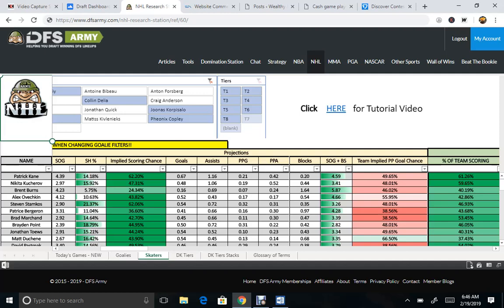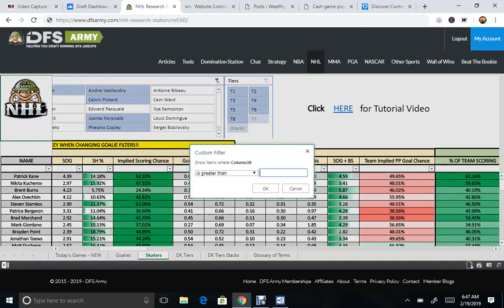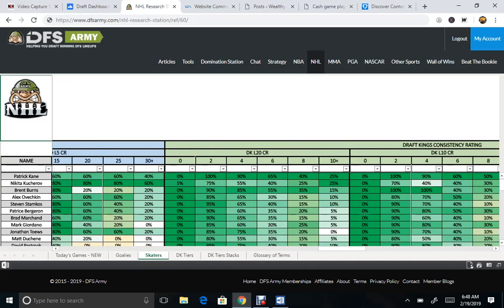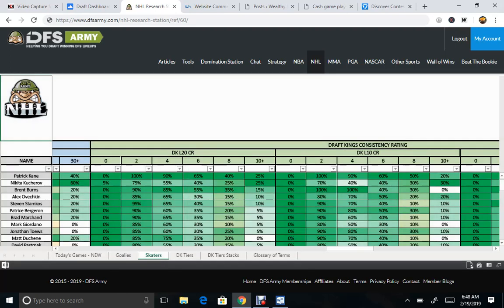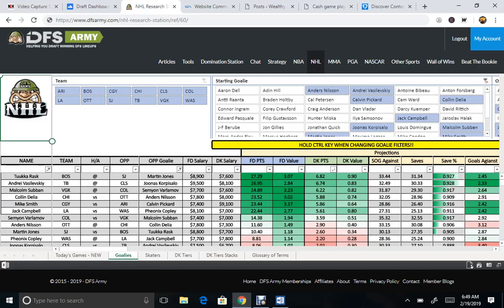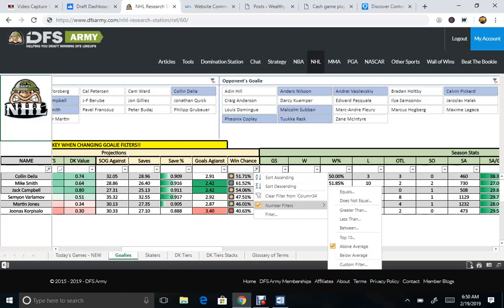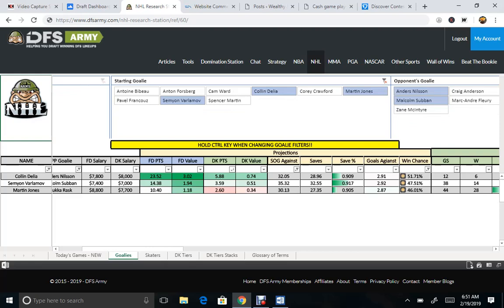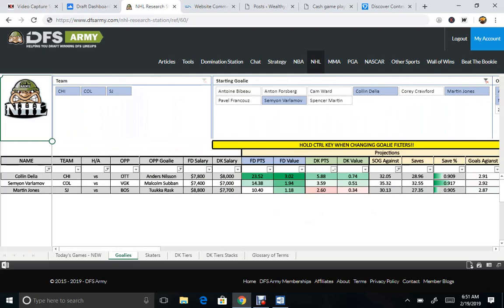Cash Game Plays Today for 2/19/19: DFS NHL and where to find sleepers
For top ca;sh game plays today in NHL DFS for Teus. 2/19/19 I show how to obtain the best plays using the DFS Army spreadsheet. I also provide some sleeper plays for cash. Here's the link for the tool, look for special offers